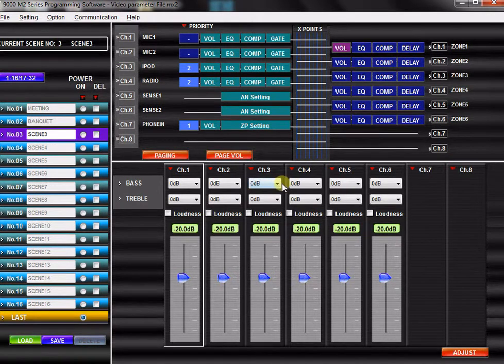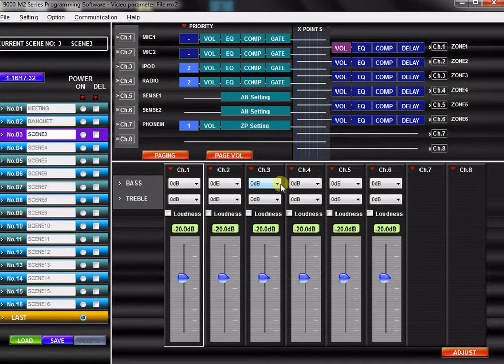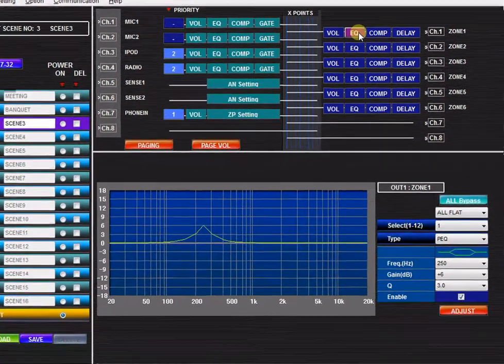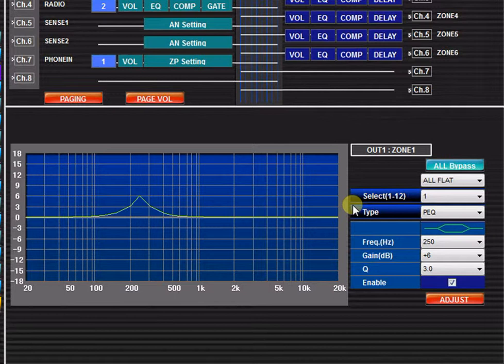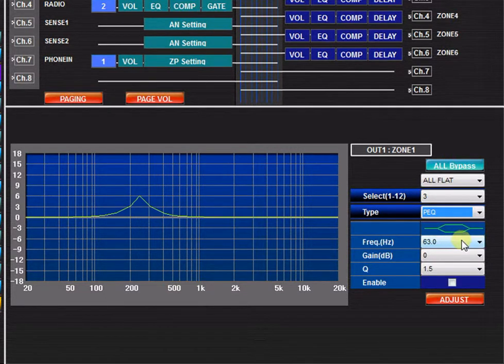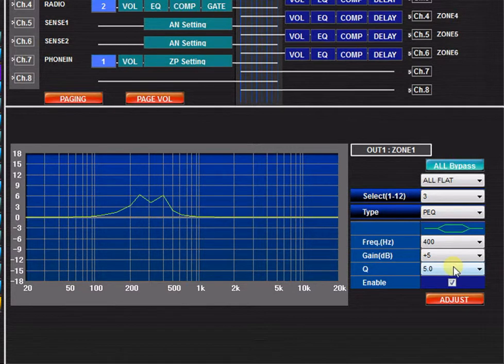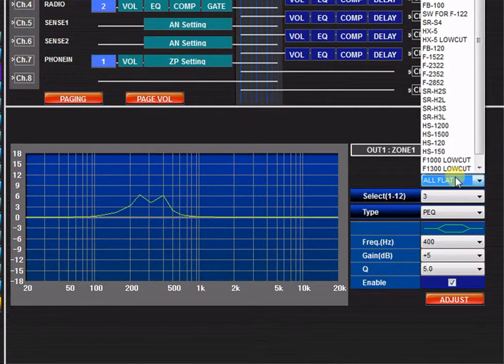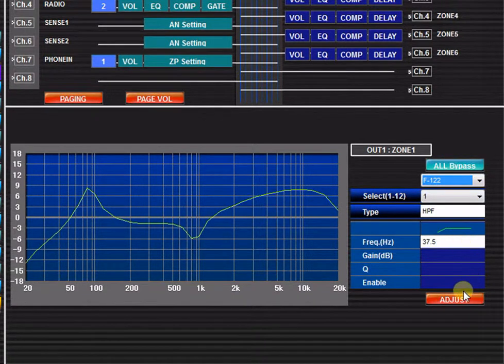TOA 9000M2 Software Part 5 - Equalization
In this tutorial you will learn how to adjust Equalization settings  with the TOA 9000M2 GUI Software application.

EQ settings can be found on both input or output channels. In this example we will review the settings for channels from D-001 or T-001 modules

Click the EQ button to open the EQ setting view  In the EQ Setting view, you will find a visual display of the EQ curve as you make adjustments. You will also find the active channel that is selected for editing.

Each channel features up to 12 EQ Filters. To edit the EQ filter, simply select the band. Then the type of EQ,  then enter your parameter settings: frequency gain and Q. Then, Click "enable" and you will see the filter added to the display.

In the Output EQ settings you will find 30 EQ presets that are matched to specific TOA loudspeaker models. For Example, if I were using F-122 speakers in my installation, i can simply select the F-122 EQ curve.

You may click the ADJUST button to transmit your EQ settings to a connected 9000m2 unit.